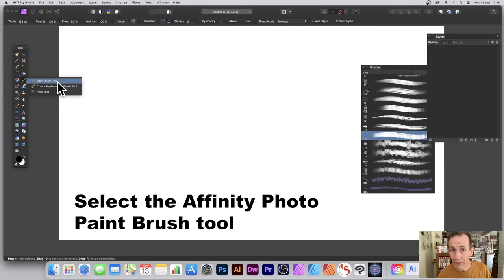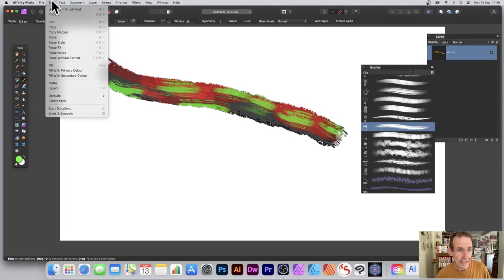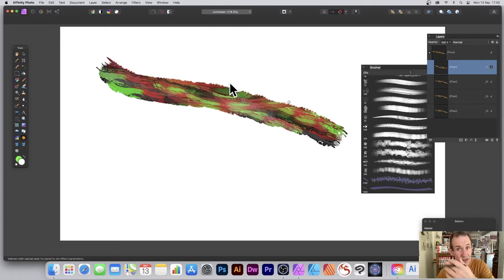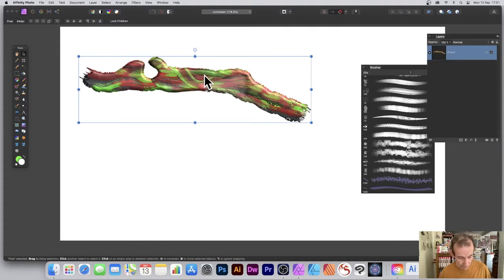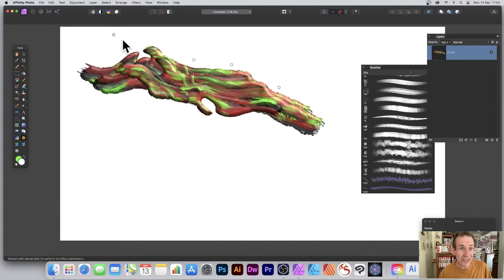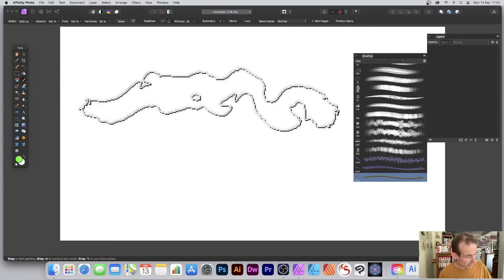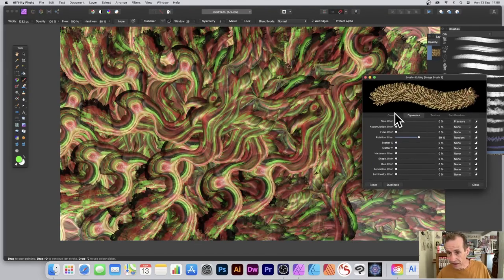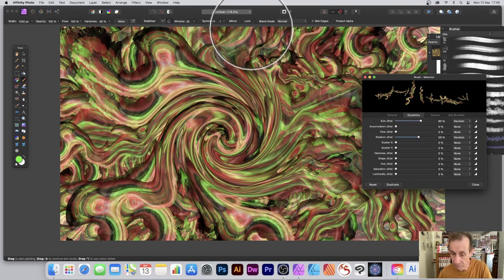Oil brush painting strokes in Affinity Photo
Oil brush painting strokes in Affinity Photo - image brush creation with 3D strokes

0:00 Start of oil paint brush video
0:12 Brushes
0:27 Selection of brush
1:20 Parent-child
3:02 3D
4:14 Distort for brush
5:11 New brush from selection
5:30 Apply